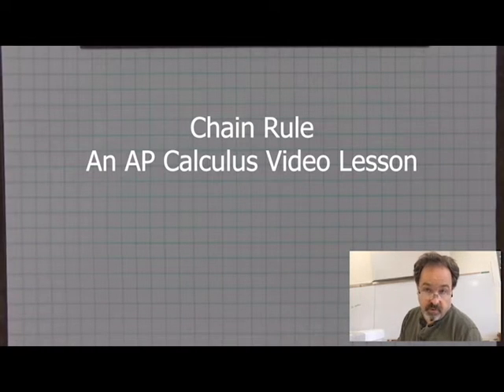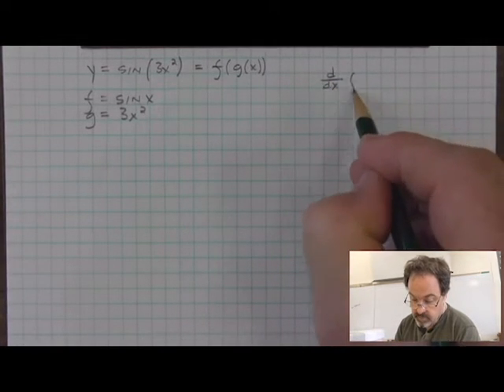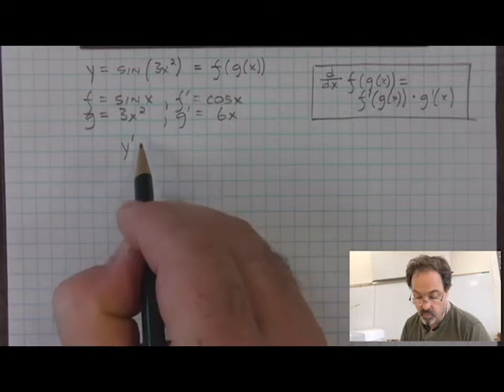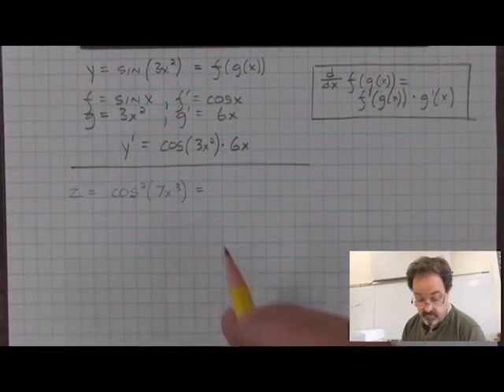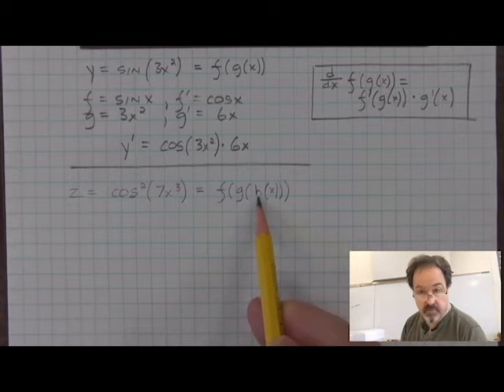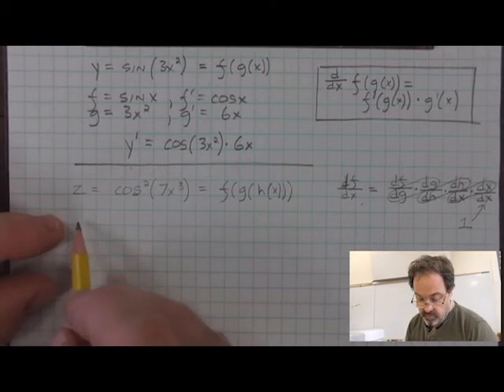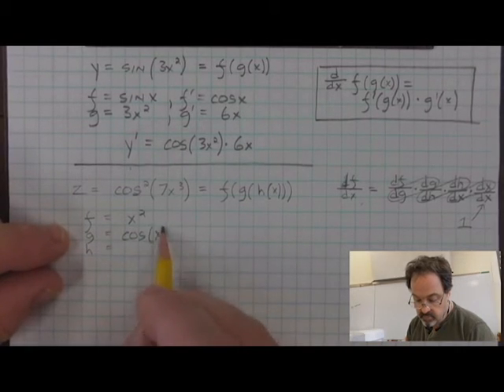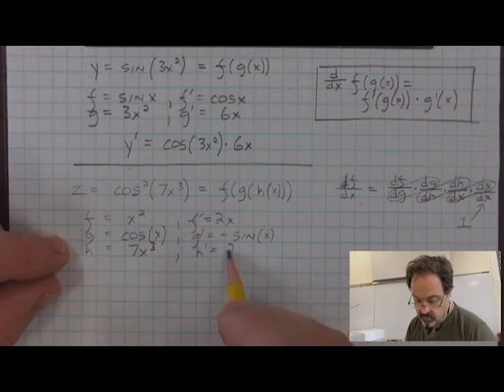VLSos Chain Rule